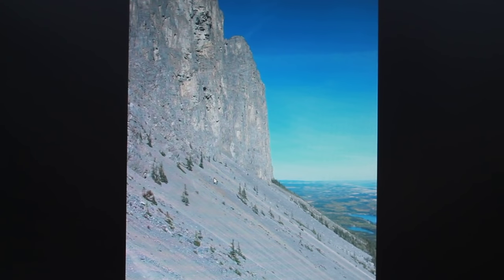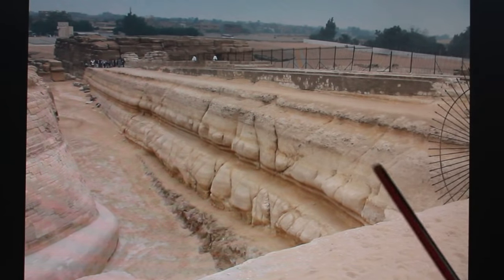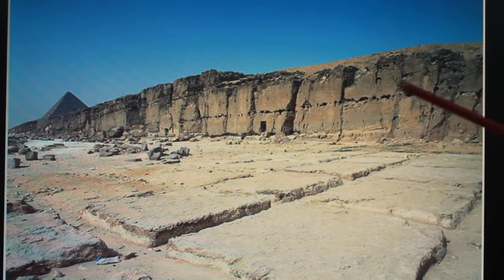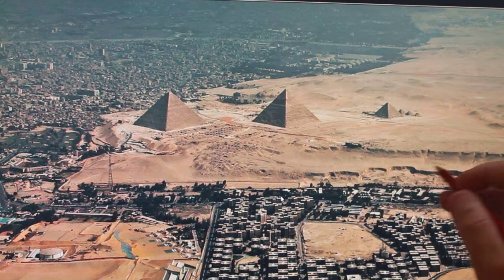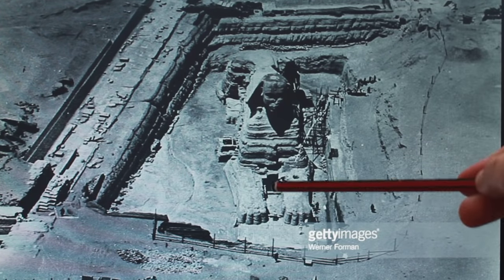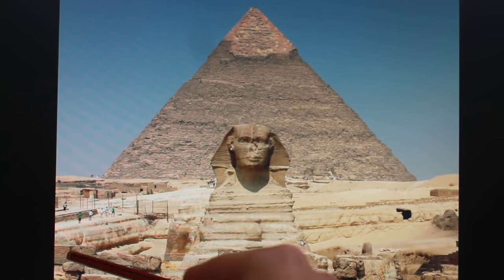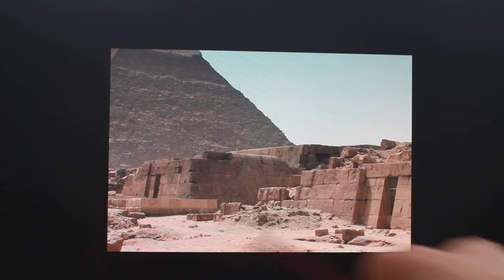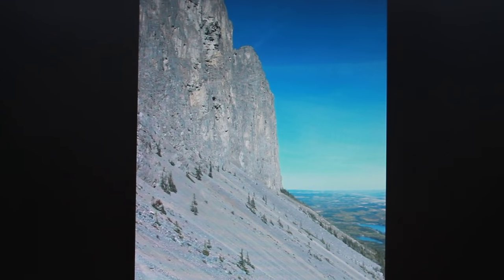Sphinx: 800,000-7000 Years Old. Geological EVIDENCE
In 2015, two Russian scientists announced that the Giza sphinx was 800,000 years old. It was Robert Schoch who followed along from John_ Anothony_West in suggesting the Sphinx was at least 7000 years old. Here I suggest it could be way older. If we think in terms of Geological timescales rather than weathering over mere thousands of years. Why not? Humans have been around for OVER ONE MILLION YEARS, so why not?

"The Sphinx water erosion hypothesis contends that the main type of weathering evident on the enclosure walls of the Great Sphinx was caused by prolonged and extensive rainfall[1] that would have predated the time of Djedefre and Khafre, the Pharaohs credited by most modern Egyptologists with building the Great Sphinx and Second Pyramid at Giza around 2500 BC.[2] Egyptologists, geologists and others have rejected the water erosion hypothesis and the idea of an older Sphinx, offering various alternative explanations for the cause and date of the erosion.

Response of climatologists

Recent studies by German climatologists Rudolph Kuper and Stefan Kröpelin, of the University of Cologne suggest the change from a wet to a much drier climate may have come to an end around 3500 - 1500 BC, which is as much as 500 years later than currently thought. Egyptologist Mark Lehner believes this climate change may have been responsible for the severe weathering found on the Sphinx and other sites of the 4th Dynasty. After studying sediment samples in the Nile Valley, Judith Bunbury, a geologist at the University of Cambridge, concluded that climate change in the Giza region may have begun early in the Old Kingdom, with desert sands arriving in force late in the era.[29]

Schoch points out that mudbrick mastabas on the Saqqara plateau about 20 km away, indisputably dated to Dynasties I and II, have survived relatively undamaged, which he believes indicates that no heavy rainfall has occurred in the region since the Early Dynastic Period, and nor was any heavy rain anticipated by those Early Dynastic Period communities who built those structures.[30]

Reader replied to this, stating that they "were built on an area of high ground and do not lie within any natural catchment. These tombs will not, therefore, have been exposed to any significant run-off." He concludes that "the fact that they are not significantly degraded, as Schoch has pointed out, demonstrates that rainfall itself has not been a significant agent of degradation in Egypt."[28] Rainfall water run-off, however, has been a more significant factor. Schoch cites evidence of flood water damage in another location to illustrate this.[31][32]

Schoch further notes the same heavy precipitation-induced weathering as seen on the walls of the Sphinx enclosure is also found on the core blocks of the Sphinx and Valley Temples, both known to have been originally constructed from blocks taken from the Sphinx enclosure when the body was carved.[10] Though the presence of extensive 4th Dynasty repair work to the Sphinx and associated temples is acknowledged by such Egyptologists as Lehner and Hawass, Schoch contends: "Therefore if the granite facing is covering deeply weathered limestone, the original limestone structures must predate by a considerable degree the granite facing. Obviously, if the limestone cores (originating from the Sphinx ditch) of the temples predate the granite ashlars (granite facings), and the granite ashlars are attributable to Khafre of the Fourth Dynasty, then the Great Sphinx was built prior to the reign of Khafre."[10]

Colin Reader, a British geologist, agrees that the suggested evidence of weathering indicates prolonged water erosion. Reader found, inter alia, that the flow of rainwater causing the weathering had been stemmed by the construction of 'Khufu's quarries',[11] which lie directly "upstream" of the Sphinx enclosure, and therefore concludes that the Sphinx must predate the reign of Khufu (2589 – 2566 BC), and certainly Khafra, by several hundred years. Reader disagrees with Schoch's palaeometeorological estimates, and instead concludes that the Sphinx dates to the Early Dynastic Period (c. 3150 – 2686 BC).[12][13] To explain the disproportionate size of the head compared to the body, Reader, as does Schoch, also suggests the head of the Sphinx was originally that of a lion and recarved sometime later in the likeness of a pharaoh.[14][15]

Similarly, David Coxill, a geologist working independently of both Schoch and Reader, has concluded from the evidence of weathering in the enclosure that "[t]he Sphinx is at least 5,000 years old and pre-dates dynastic times [before 3100 BC]."[16]